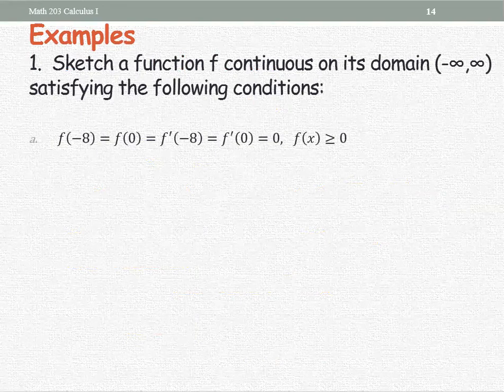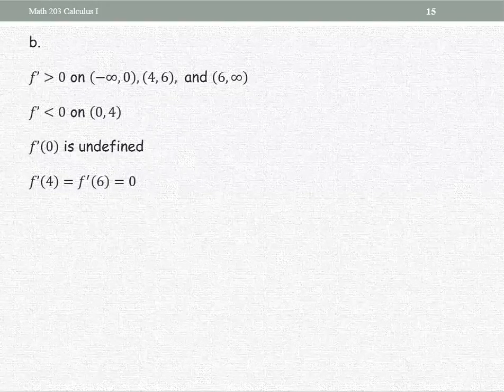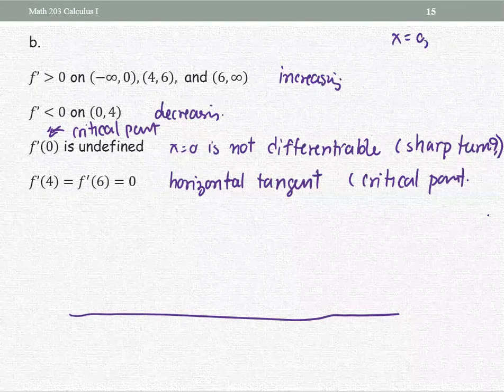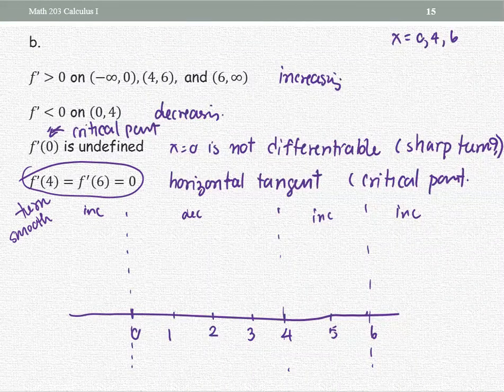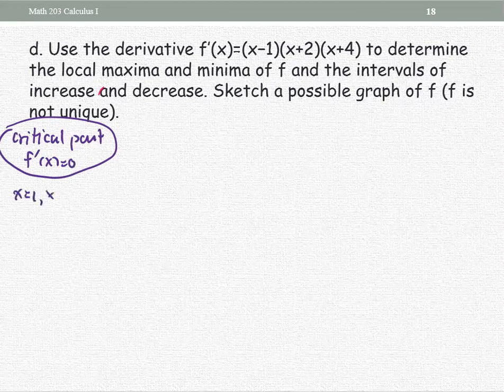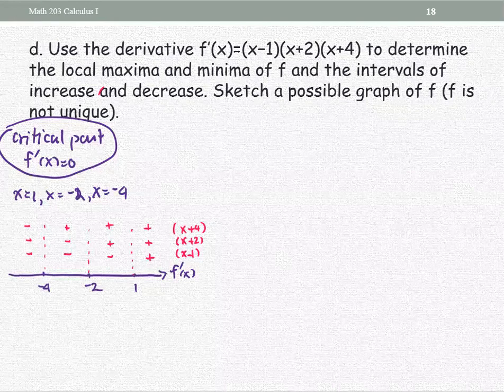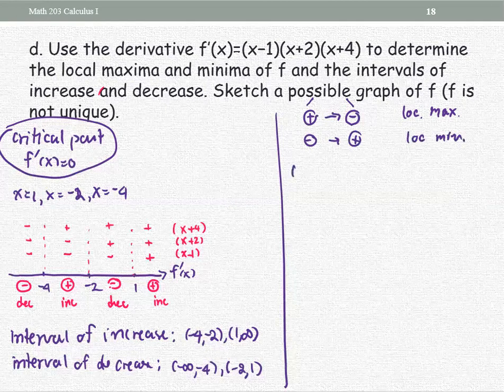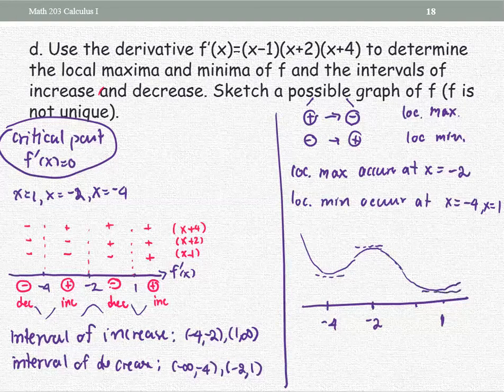M203 Sec4_4 Sketching Graphs from conditions